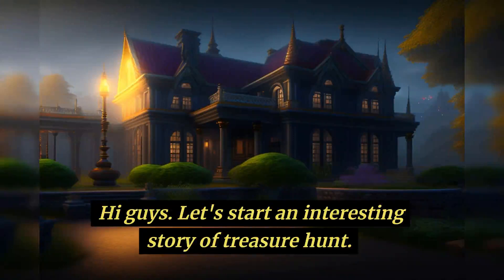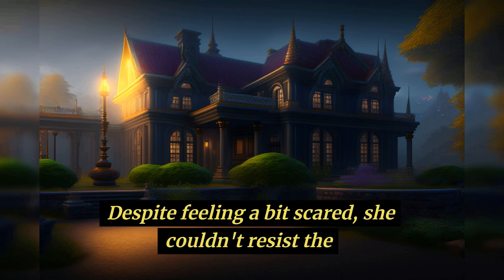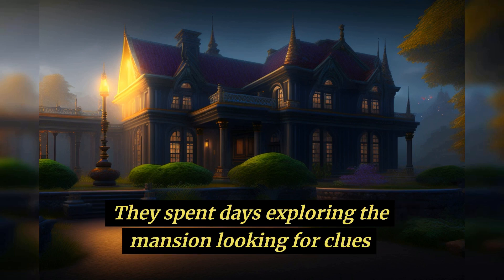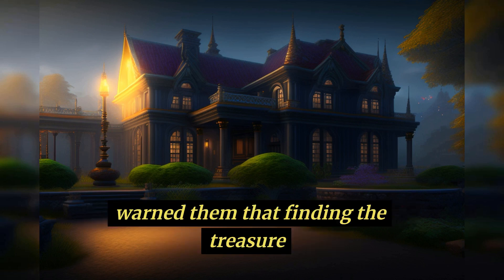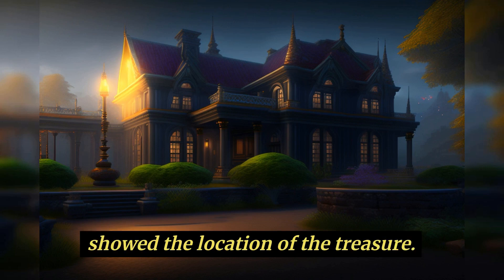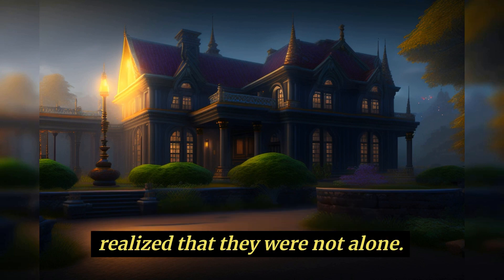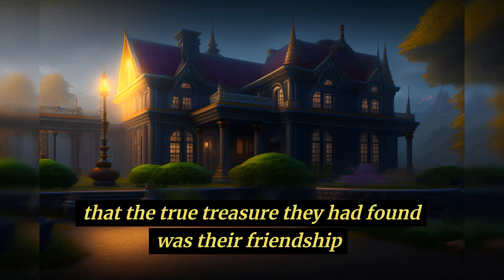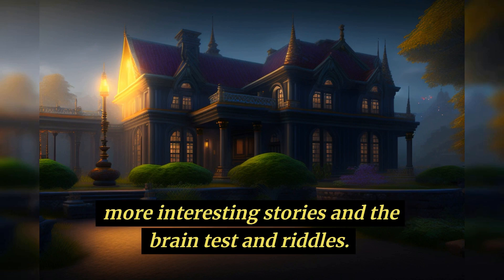"Ghostly Adventures: Treasure Hunting in a Haunted House"